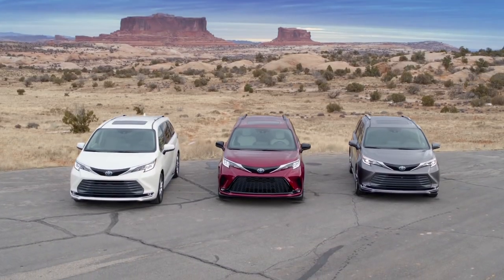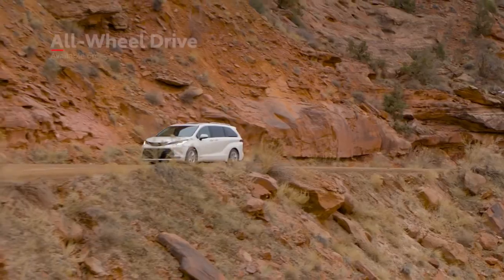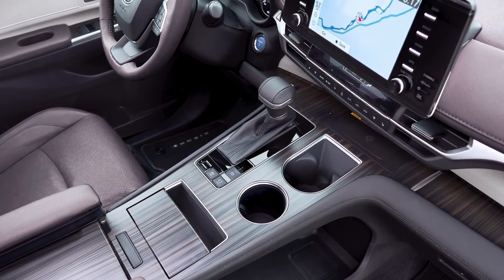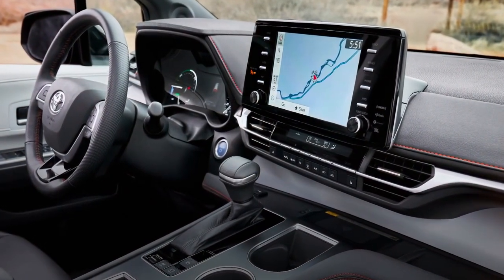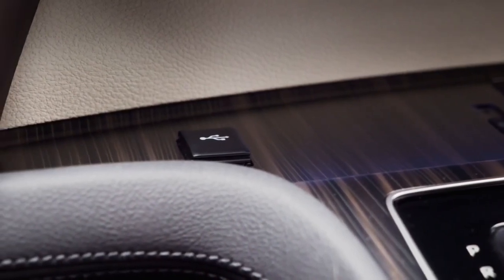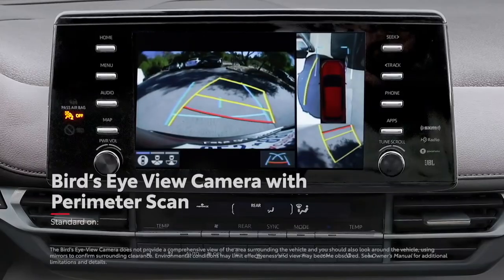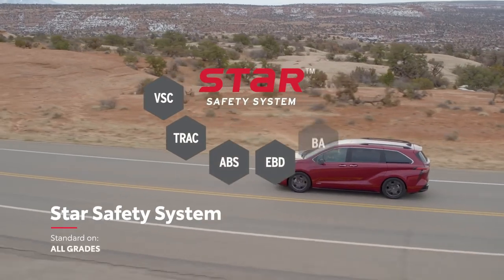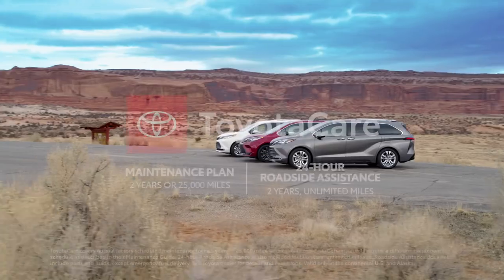2021 Toyota Sienna - First Look | All New Exterior, Interior & Features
This is 2021 Toyota Sienna. New 2021 Toyota Sienna starts at $34,460 for a front-drive LE. Stepping up to the XLE takes the price to $39,750 for a choice of 7- or 8-passenger configurations. On these two trim levels, AWD is $2,000 more, though oddly, the 8-passenger model doesn't seem to be available with that option.

 Unlike previous versions of Toyota's family van, the 2021 Sienna is offered exclusively as a hybrid.